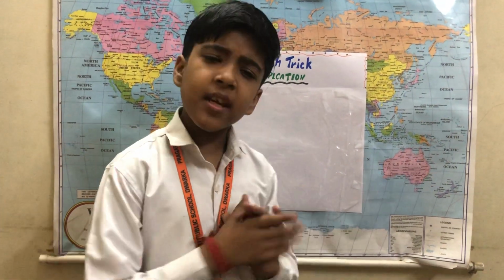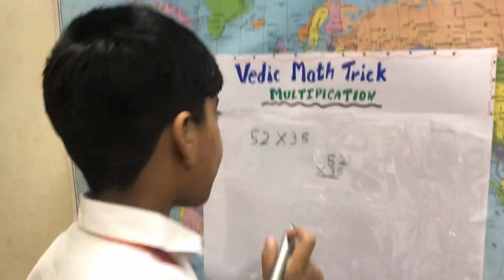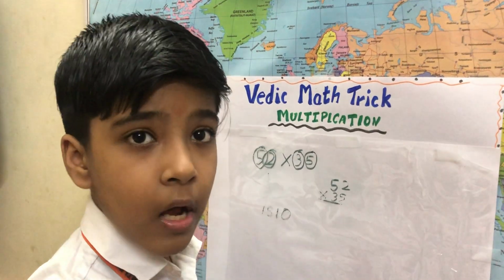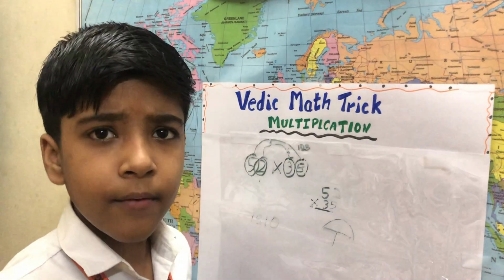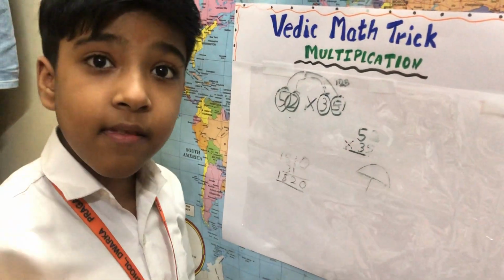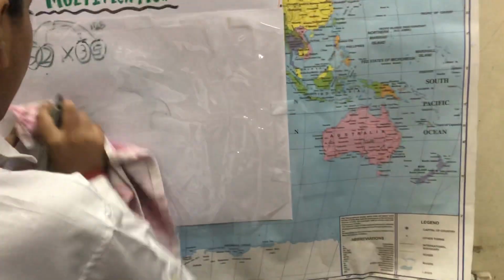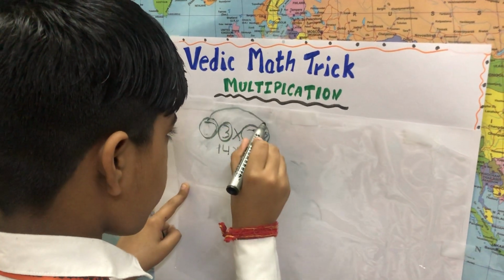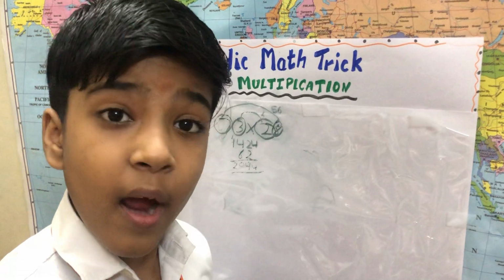Submission by ATL Inter School Leader Shubhra Gautam for the activity "Vedic Maths"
This video is the submission received from Shubhra Gautam of Std. IV of Pragati Public School in the Atal Tinkering Labs Inter School Challenge on Innovation & Empathy organized under the banner of NITI Aayog by KidEx from 12 Oct 2020 to 11 Dec 2020. This video is for viewing by other kids looking to participate in any KidEx All Rounder Kids event to understand how to make a submission. Also, it helps parents & educators observe the impact of the event on the learning levels of the child & child's overall personality, communication skills & holistic development.